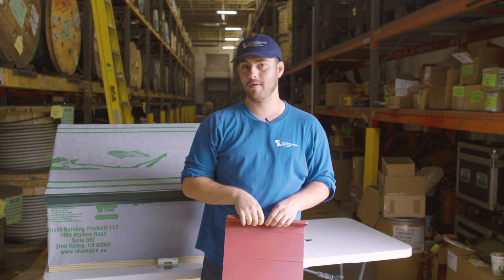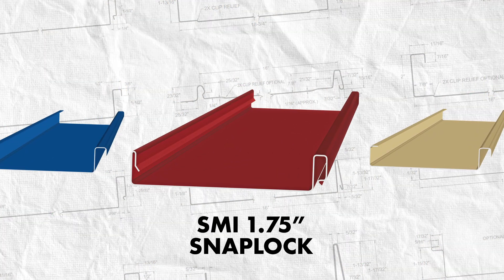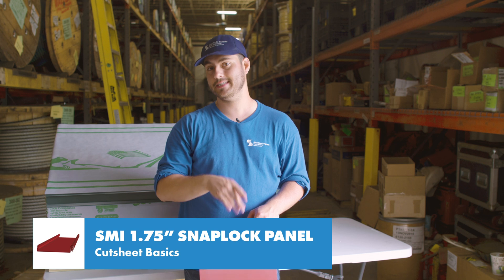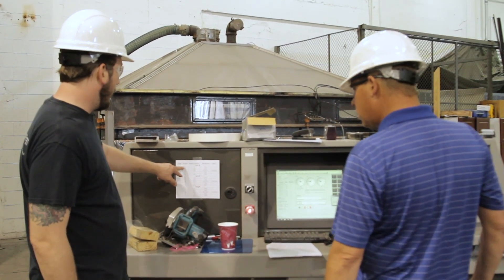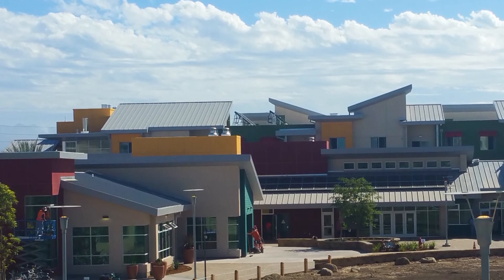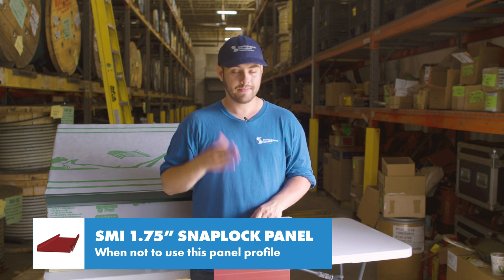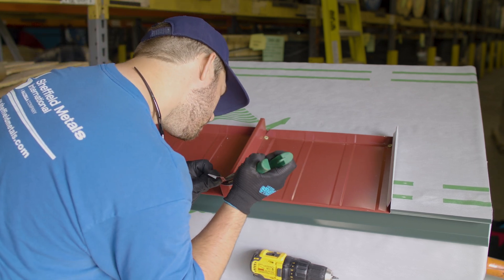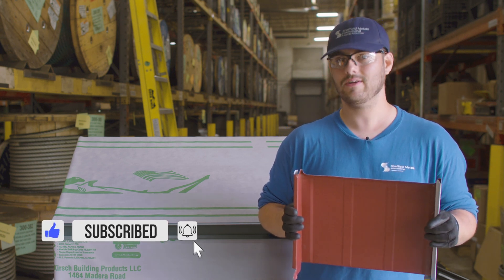SMI 1.75" Snaplock Metal Roof Panel: Uses, Installation, Engineering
The SMI 1.75” Snaplock standing seam metal roofing panel is one of the industry's most popular profiles, but is it right for your contracting business or project?

Choosing the right metal roofing profile for your project is one of the most important steps you can take towards the best installation possible for your project. The wrong profile could not only look bad, but costs could be increased, local code requirements may not be met, or the roof could fail. In this video, Thad Barnette discusses the SMI 1.75” Snaplock standing seam metal roofing panel. Watch to learn about panel specifications, available engineering, when and when not to use this profile, plus installation tips. Make sure to always follow local codes, manufacturer’s requirements, and applicable engineering specs in your projects.

Topics covered:

►Intro 00:00
►Basic panel specs and cutsheet information 0:50
►Available engineering and warranties 2:03
►When and when not to choose this panel 3:30
►Installation overview 4:01
►How popular is it in the industry? 5:11

How to hem the eave end of a metal roofing panel

How to hem the box end of a metal roofing panel